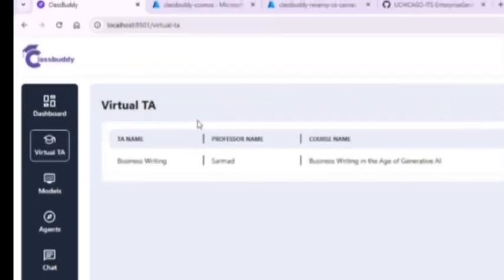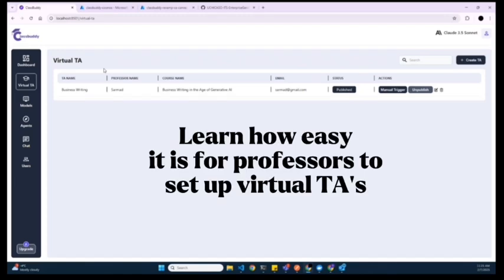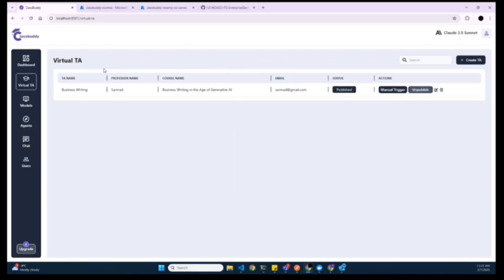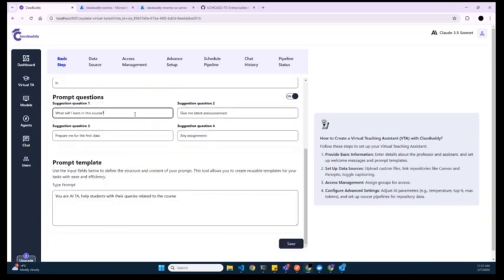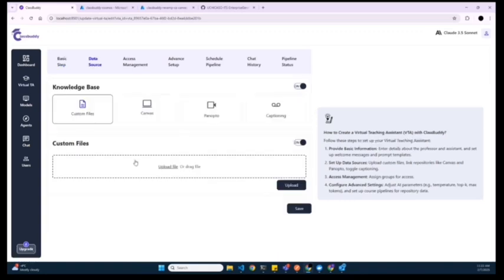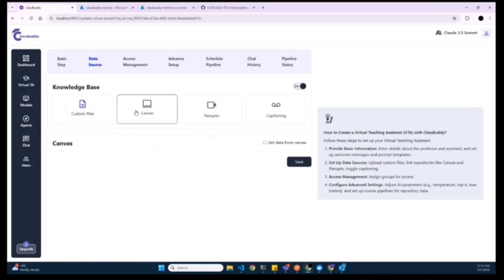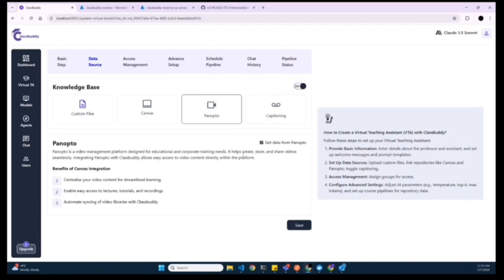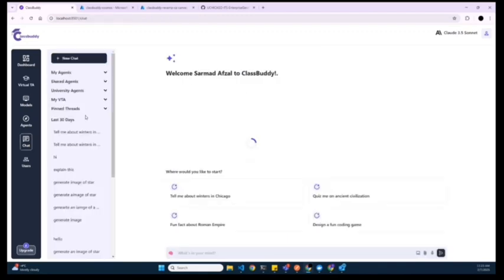CampusMind - How to Create a Virtual TA for Professors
Are you a professor looking for ways to streamline administrative tasks, enhance student engagement, and improve learning outcomes? CampusMind brings you the power of AI-driven Virtual Teaching Assistants to support teaching and learning in higher education.
In this video, you’ll learn:
✅ What a Virtual TA is and how it works
✅ Step-by-step guide to setting up your own AI-powered assistant
✅ Key benefits of using AI in higher education
✅ Real-world use cases for professors and educators